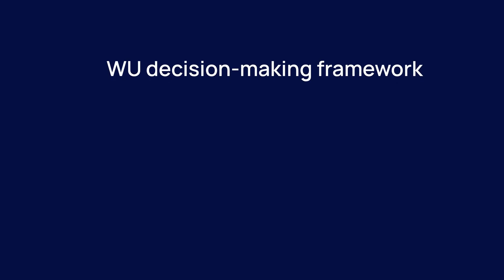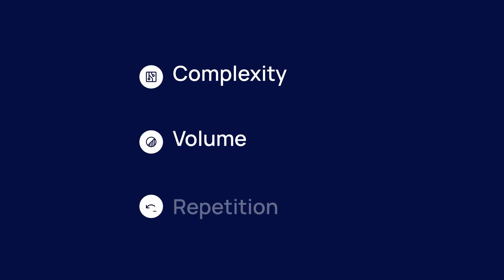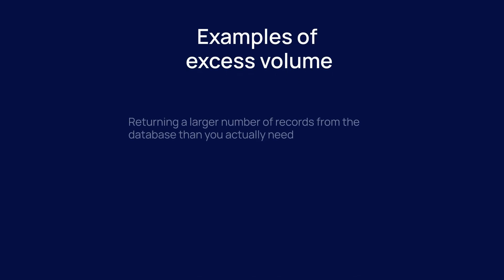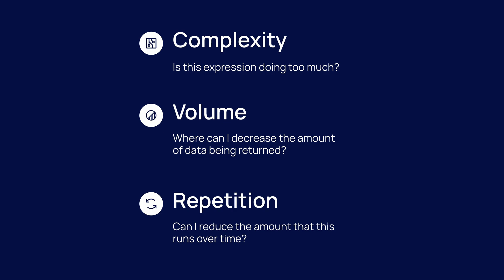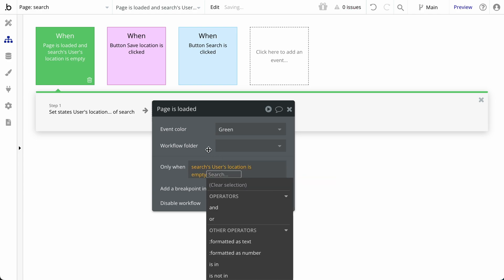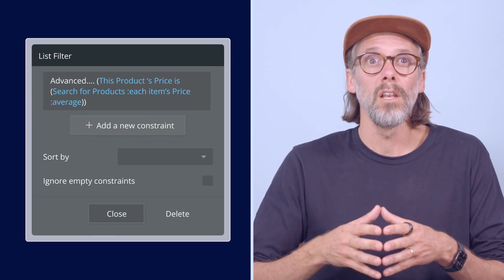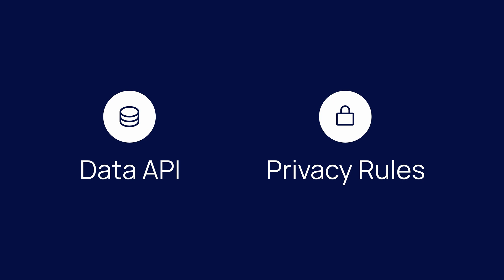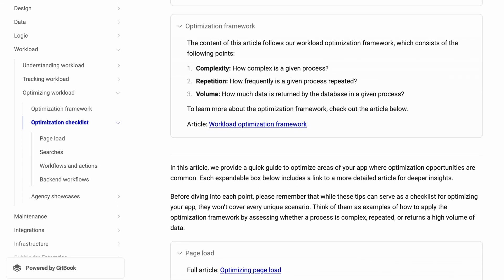Bubble Workload (3/3) - Optimizing Workload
In this video, we dive into the art of balancing workload consumption and user experience in your Bubble app. Learn how the "Optimization Framework" – made up of three core pillars: Complexity, Volume, and Repetition – can help you fine-tune your app’s performance without compromising user satisfaction.

We'll break down each pillar and provide actionable tips to optimize your app as it scales. We’ll also explore key decision-making strategies and demonstrate real-world examples of how to reduce workload consumption efficiently, from page loads to backend workflows. By the end, you’ll have the tools to make informed decisions about where and how to optimize your app.

For more information on workload and other Bubble topics, please visit our manual.

Manual ➡ manual.bubble.io

Sections
00:00 - How to optimize workload your app
01:19 - Decision Making Framework
03:08 - Overview | Optimization Framework
03:52 - Complexity | Optimization Framework
04:26 - Volume | Optimization Framework
05:02 - Repetition | Optimization Framework
06:01 - Key Questions | Optimization Framework
06:32 - Example 1: Optimizing Page Load Actions
08:11 - Example 2: Optimizing Data Searches & Volume
09:56 - Example 3: Optimizing Backend Workflows
10:24 - Schedule API Workflow on a List (SAWOL)
11:47 - Example 4: Security & Optimization
13:28 - Conclusion